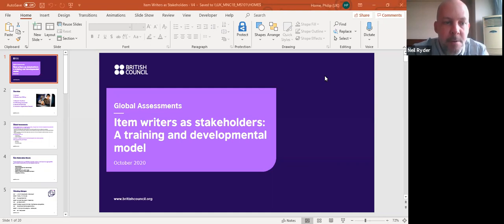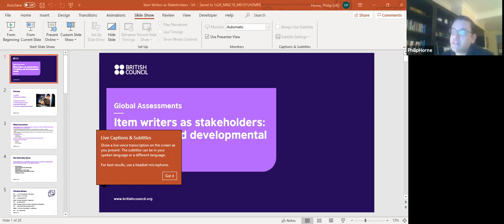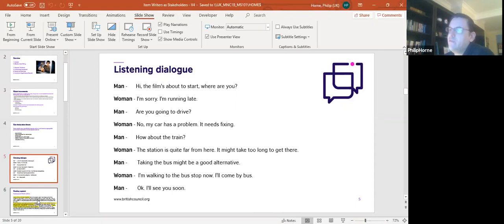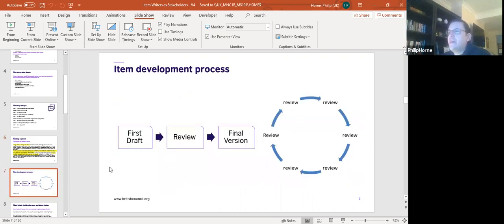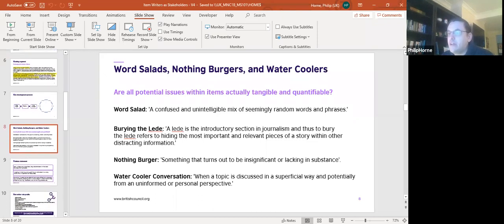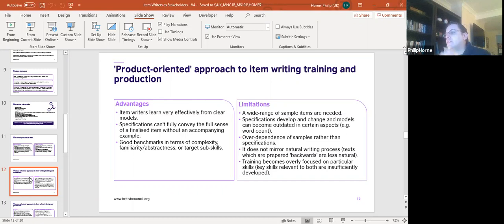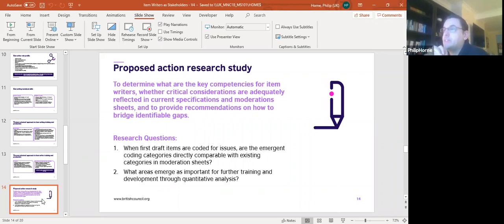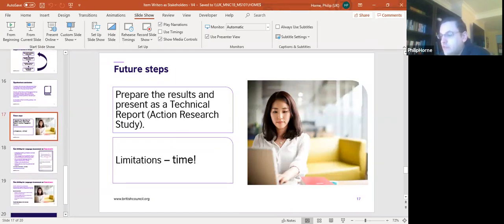Item Writers as Stakeholders: a Training and Developmental Model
An under-explored area of stakeholder engagement is with regards to the item writer.  However, item writers are arguably the most important stakeholders in the entire test development process as they are crucially tasked with converting test specifications into meaningful and standardised tasks.  For this reason, it is vital to consider best practice for initial training methodology, as well as for ongoing professional development, so that this niche but critical skillset might be best fostered and developed.
Traditional training tends to focus on reproducing specific items based upon a model sample (product-based approach).  Here, however, it is argued that a reflective and process-based approach to training (where writers focus more on developing skills such as integrating information or abstract meaning) is more productive.  It is also noted that incorporating a principled system of collaborative peer review is likewise beneficial for all levels of experience.  Items which go through a cyclical system of such collaborative review are more likely to meet specifications.  Furthermore, a foundational background in language assessment literacy is important and should inform a key segment of initial training.
This presentation reports on two divergent online item writer training courses for existing item writers (further development training) and for newly recruited item writers (initial training) at British Council.  The further development training is informed by an analysis of submitted material from existing item writers over a period of twelve months in order to highlight key areas of focus. The research methodology compares items before and after the respective trainings, reviewed in accordance with specifically designed Quality Assurance checklists.  Further quantitative data is gathered through questionnaires with the item writers before and after the course, as well as richer data gathered through qualitative comments.  Responses are coded and analysed using NVivo software.
The session concludes with a proposed model for item writer training and development for test developers managing teams of item writers.  The model incorporates both peer-review and reflective practice and seeks to balance process-based training aspects with practical experience targeted towards individual item types.